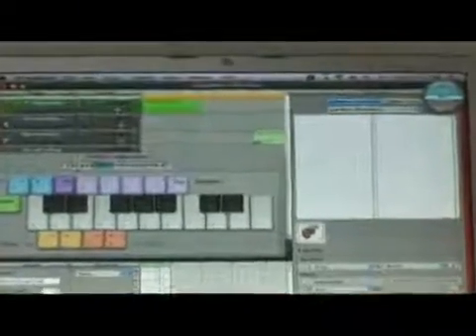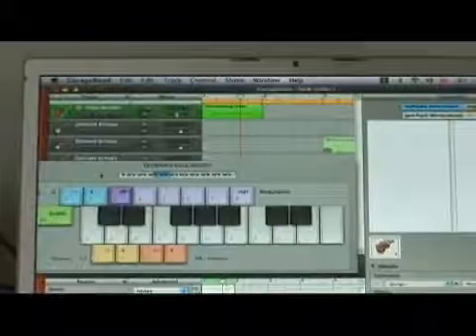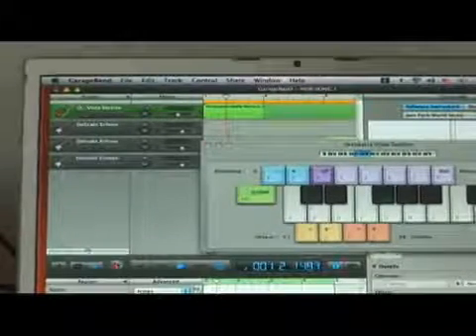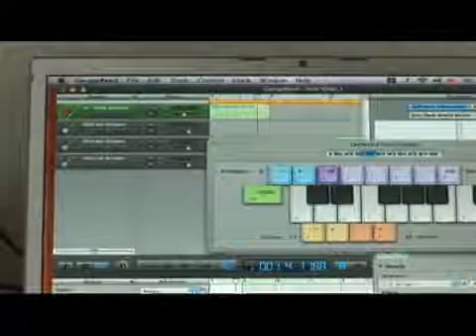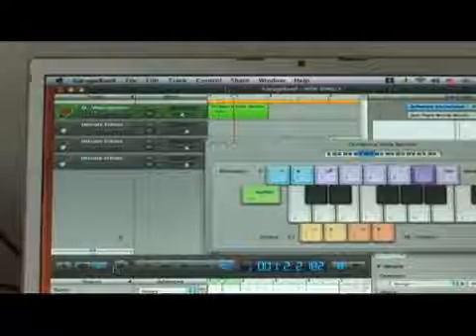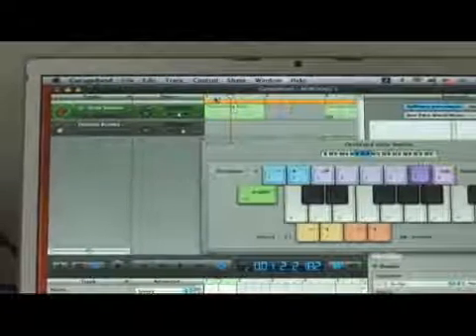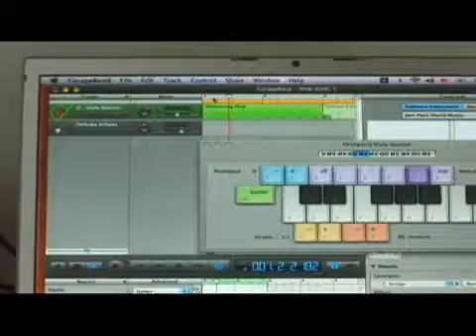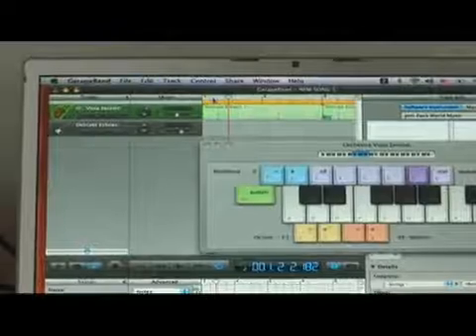GarageBand Undo Tips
GarageBand Undo Tips. Part of the series: GarageBand Plugin Tips. The undo feature in GarageBand is the most important feature to know because it allows the user to try something and undo it if the idea does not work. Mix and edit musical tracks with this GarageBand feature as an experienced music producer shows how easy it is to use.